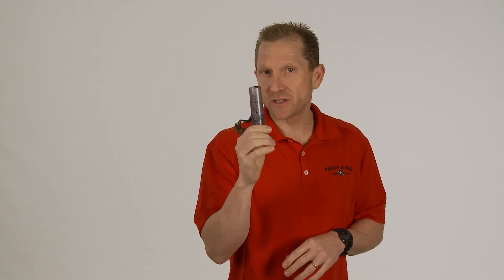SHOCK GOBBLE OWL CALL W HOOT ENHANCER